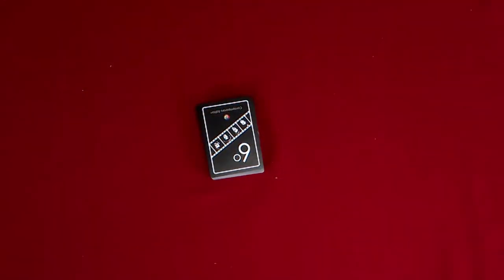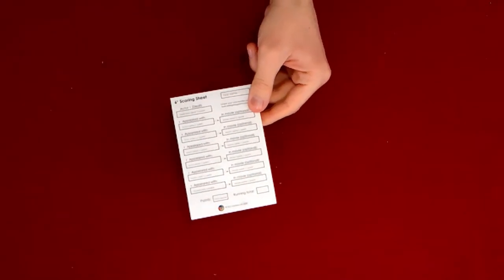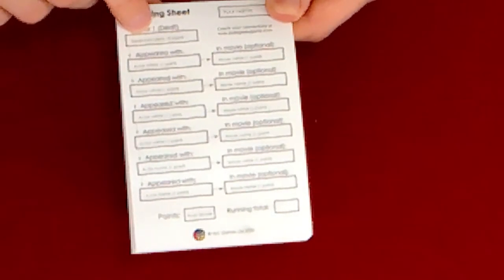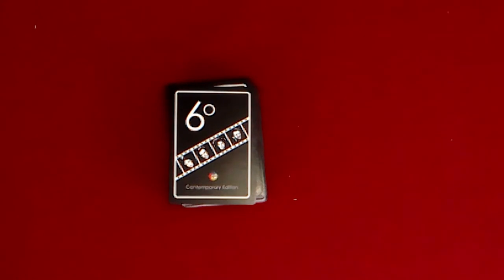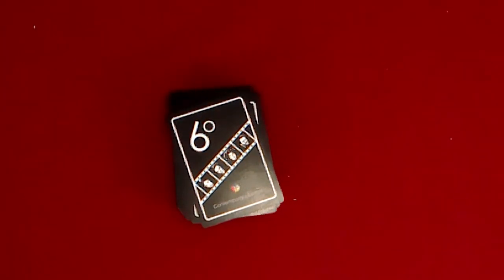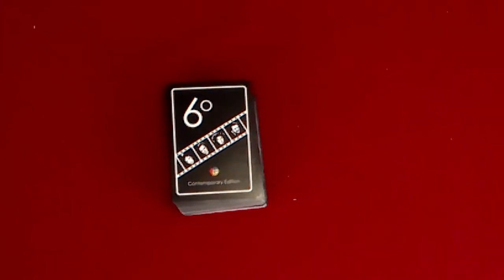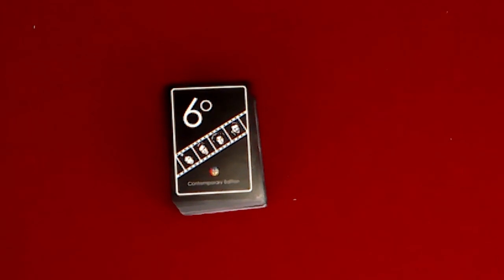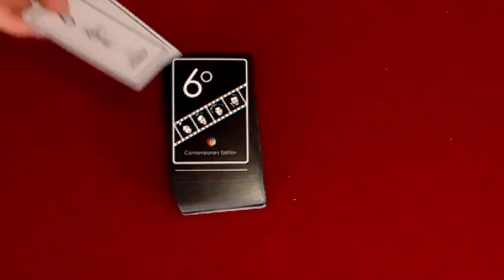How to Play: 6 Degrees The Connection Card Game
Gamer's Genie is a series designed to teach and play games. In this episode we're going to learn how to play 6 Degrees The Connection Card. If you have any questions please feel free to ask in the comments or you can follow us on Twitter, Facebook Instagram and Games Corner as well as becoming a Patreon supporter.
We truly appreciate your views, feedback and subscriptions - thank you for being a part of this channel we truly appreciate it.
Here's the link to their Kickstarter.
Here's the link to check your answers.